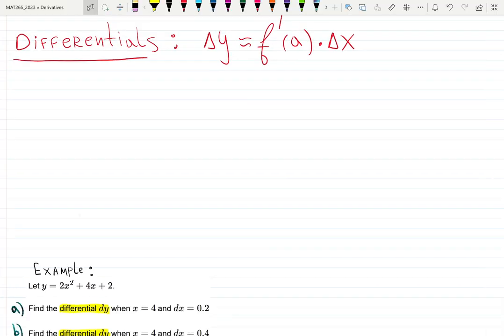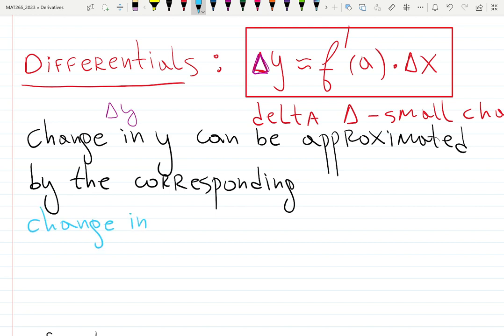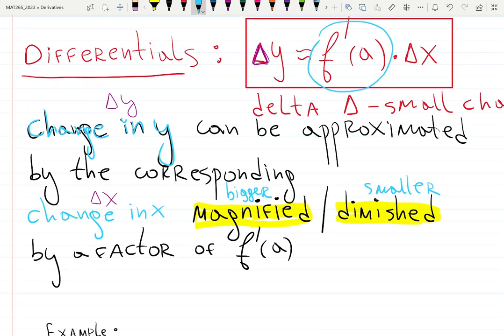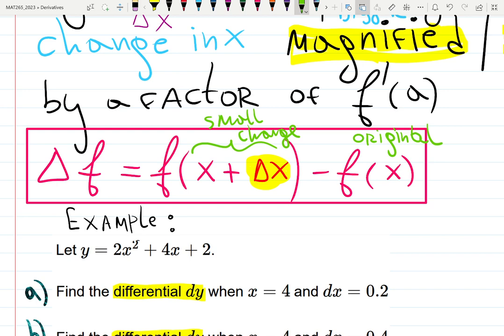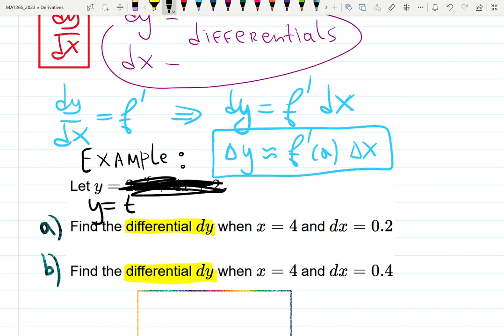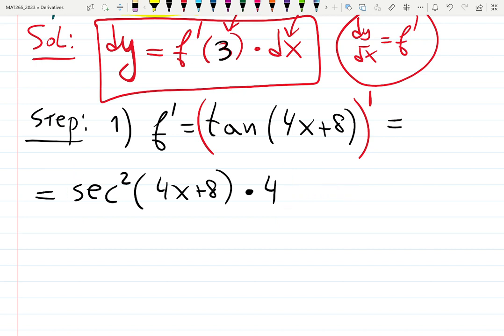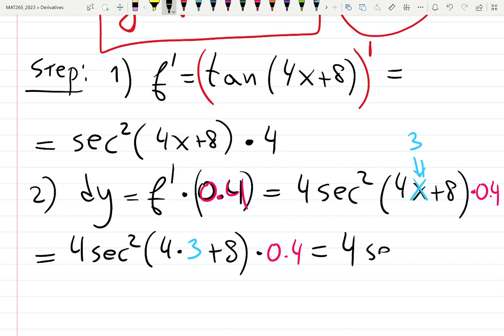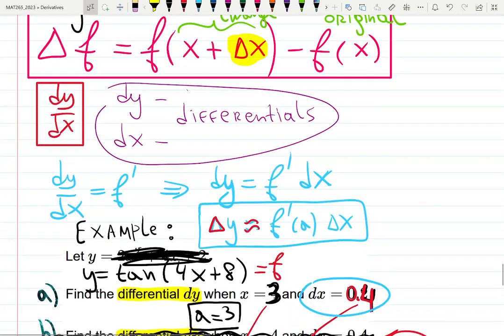2.8 Differentials: formulas and an example from HW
a new example from HW
dy=f'(a)dx